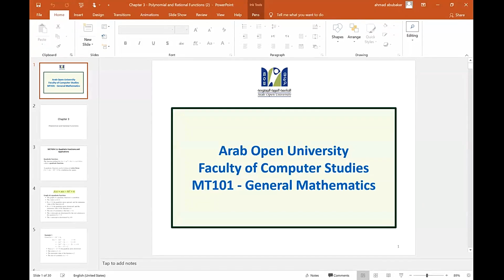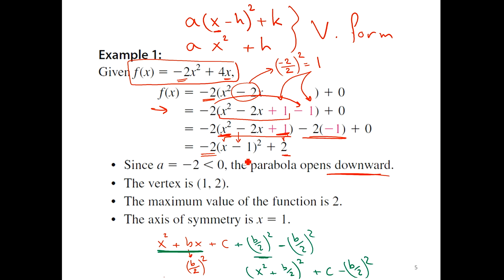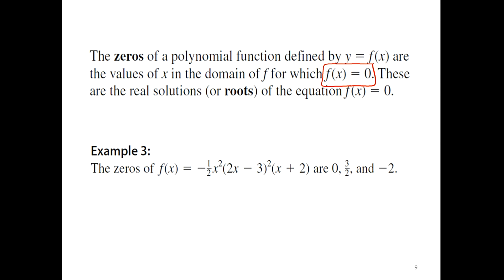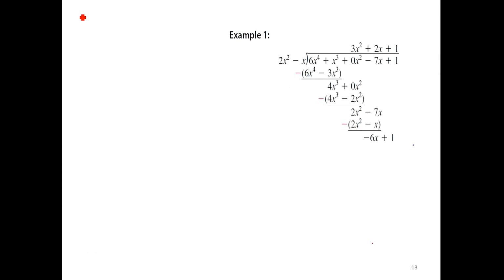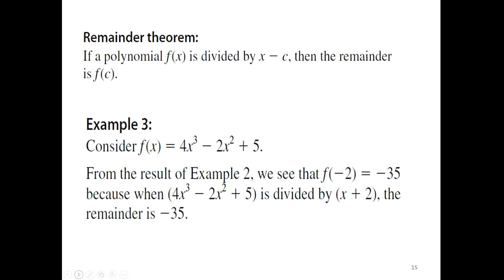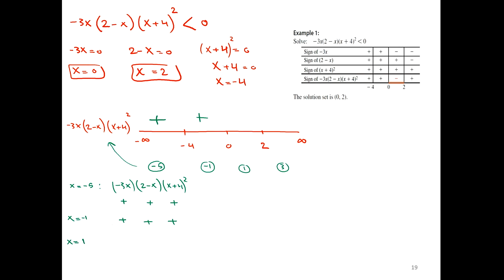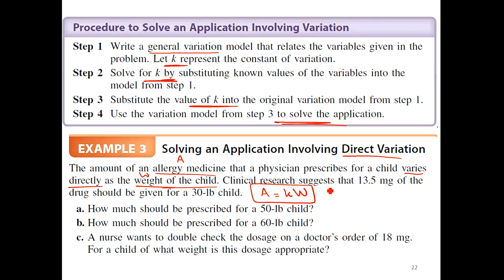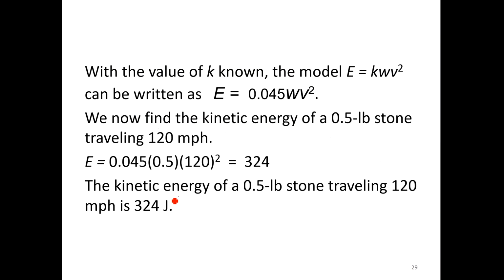MT101 —Dr. Ahmed AbuBakr (Chapter 3)